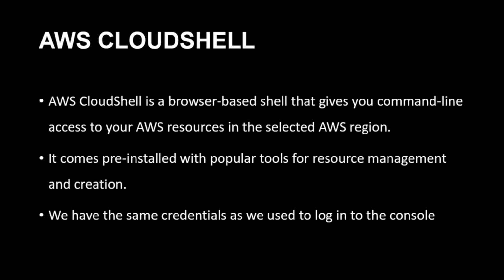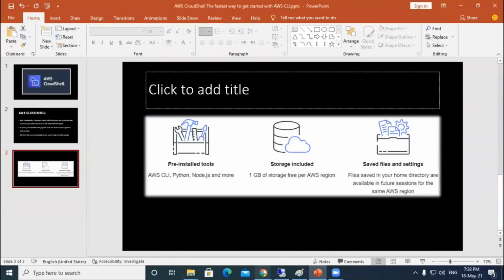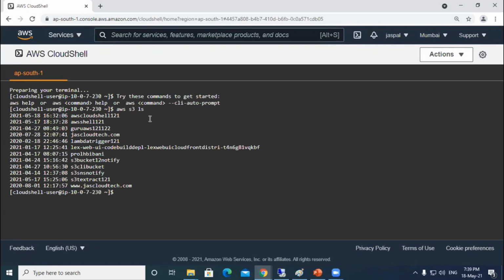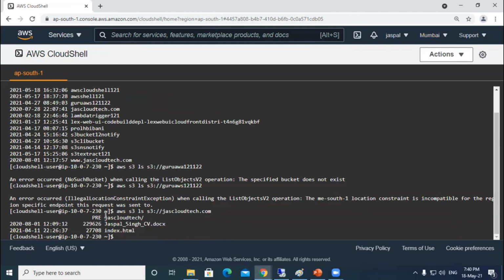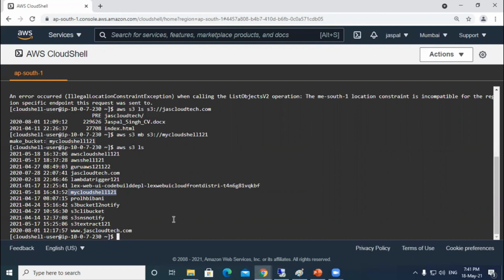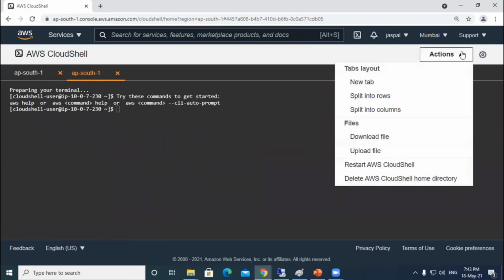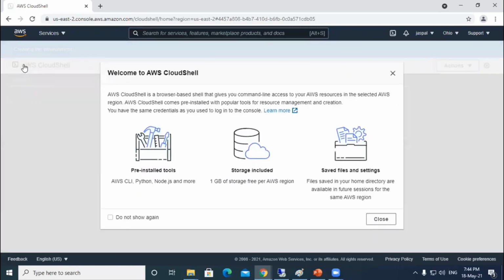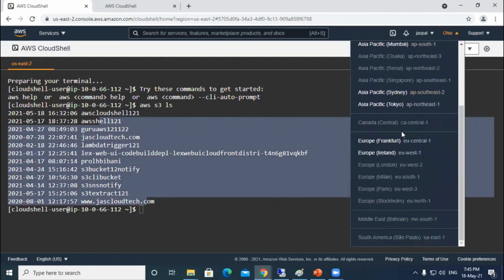AWS CloudShell Tutorial - What is AWS CloudShell?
Let's explore the AWS CloudShell environment that's newly released as of December 2020 at AWS re:Invent. CloudShell is a virtualized cloud environment that provide command line tools such as AWS CLI, PowerShell, Python, and Node.js. CloudShell inherits the permissions of the credentials that you're logged into the AWS Management Console with.

AWS CloudShell Announcement

AWS CloudShell Documentation

AWS CloudShell is a free, browser-based shell available from the AWS console that provides a simple way to interact with AWS resources through the AWS command-line interface (CLI). In this session, see an overview of both AWS CloudShell and the AWS CLI, which when used together are the fastest and easiest ways to automate tasks, write scripts, and explore new AWS services. Also, see a demo of both services and how to quickly and easily get started with each.